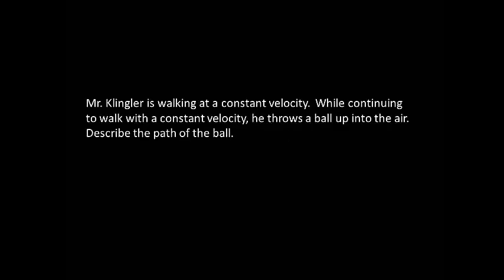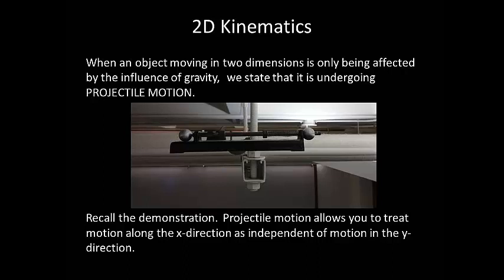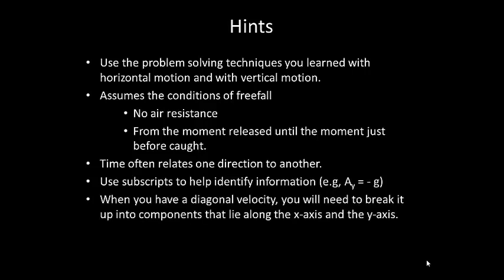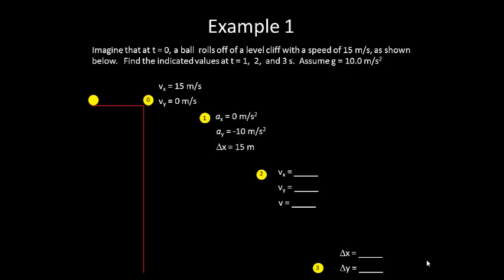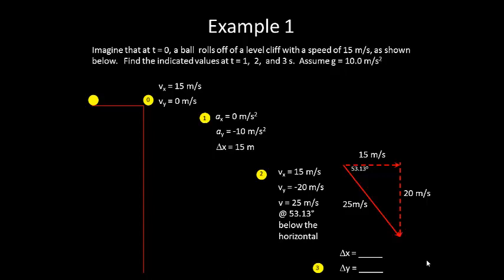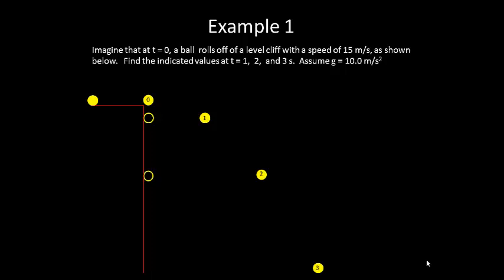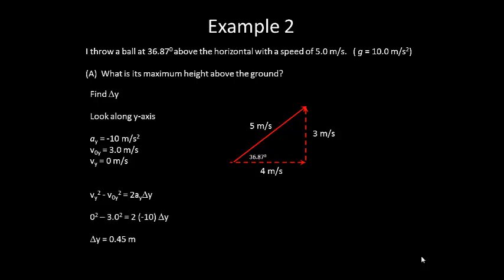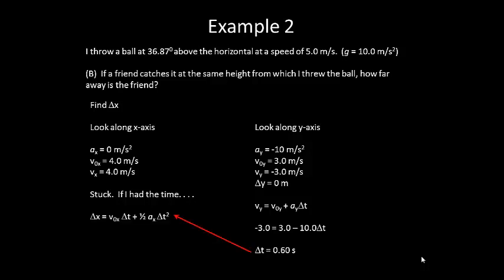2D Kinematics Introduction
This video describes how to solve projectile motion problems.